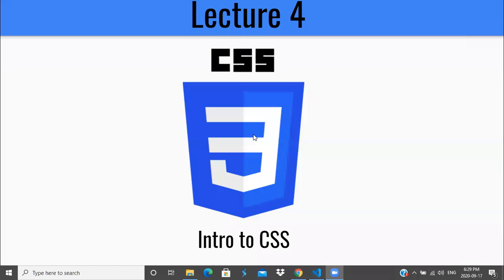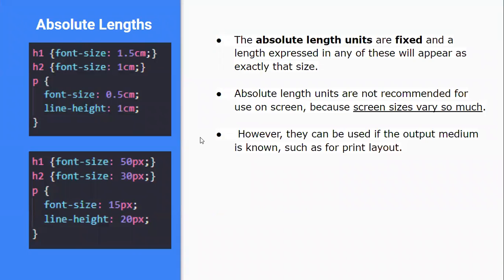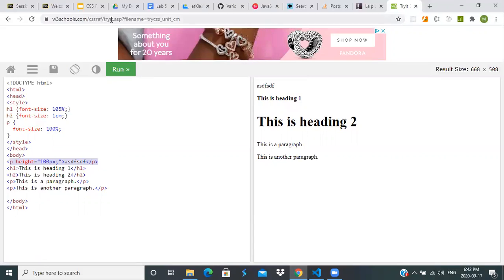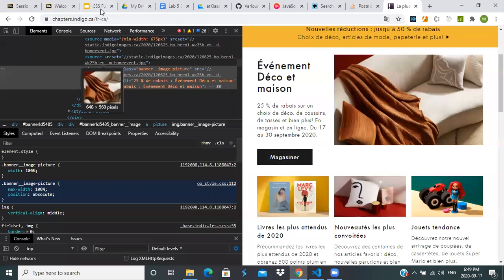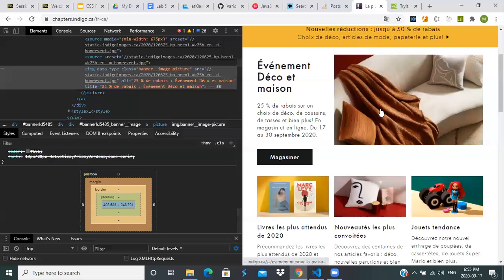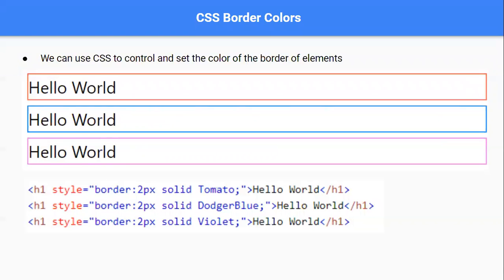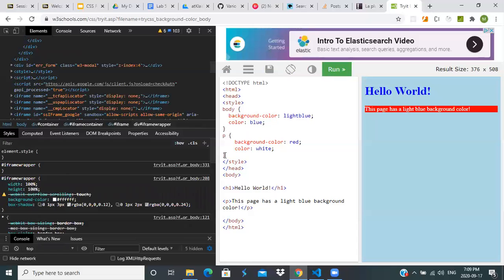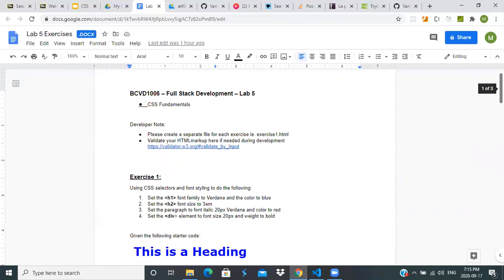CSS Fundamental 1